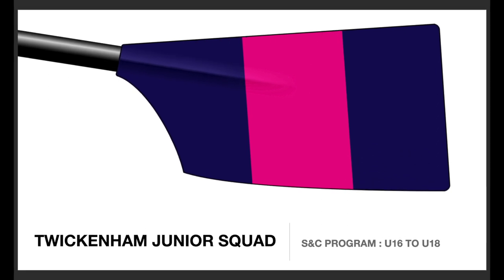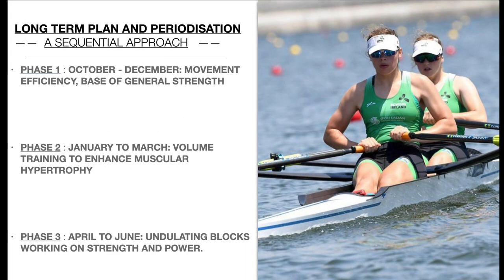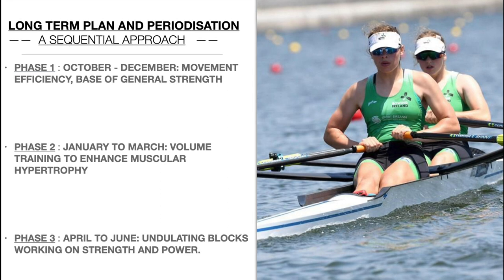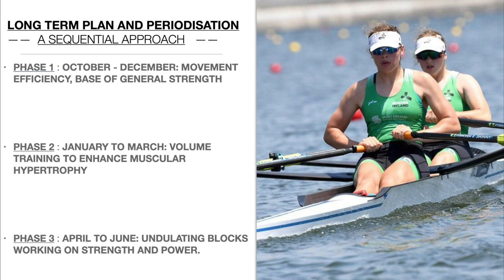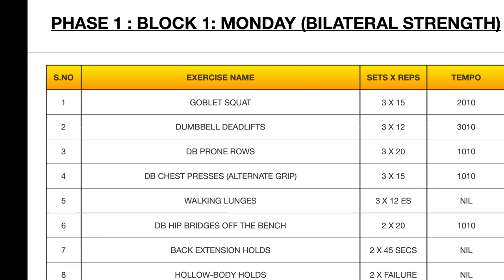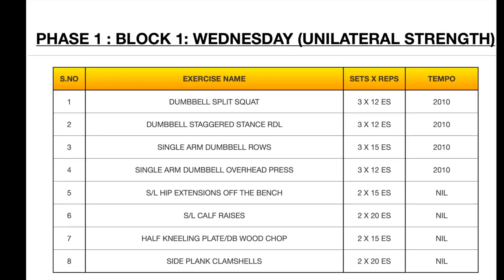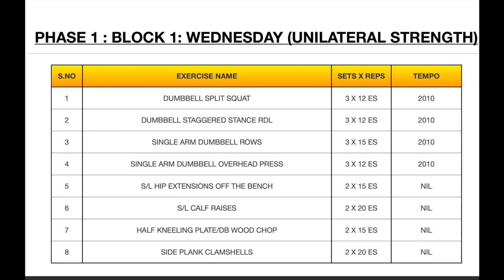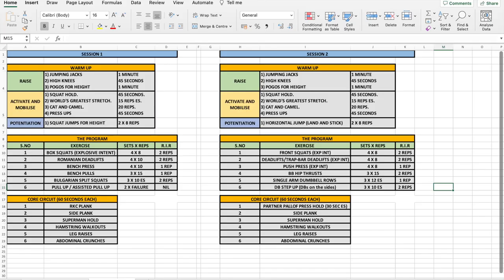Reflective practice Vlog : Twickenham junior rowing S&C programming journey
Reflective practice video submission. (St.Mary's university, twickenham)
A reflection log of my S&C training program periodisation at Twickenham rowing club for the junior squad.